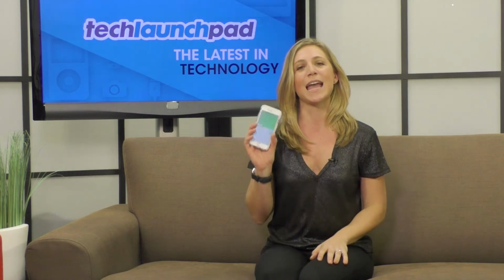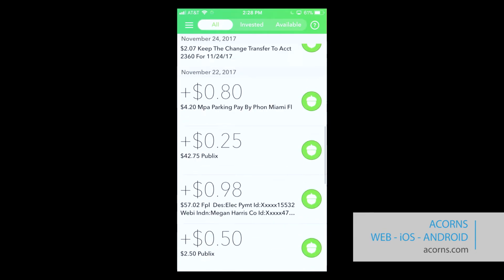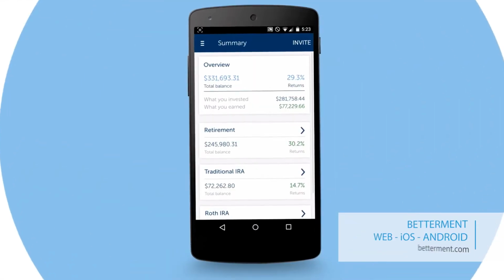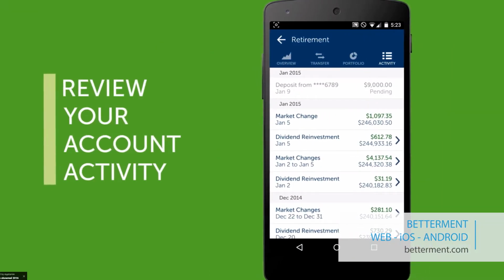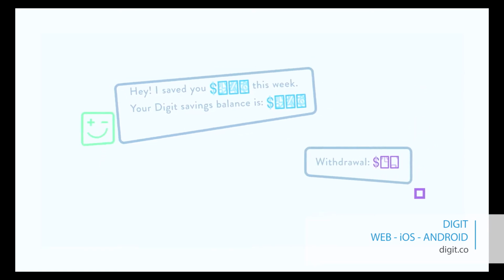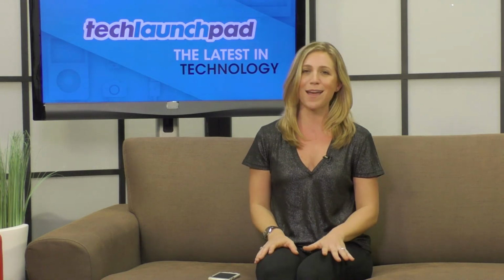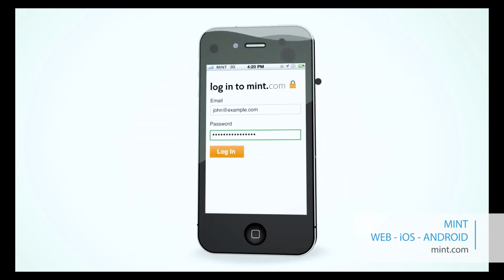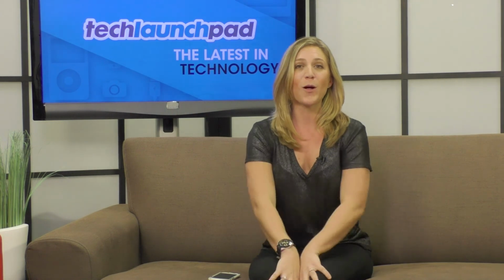The Best Apps to Save (and Make!) Money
It’s no secret that saving money is something we should all be doing—and probably aren’t doing a great job of. And when you factor in things like retirement, stock market and long-term investments, the whole thing can feel incredibly overwhelming. Thankfully, there are a ton of apps available for Android and iOS that will not only help you start saving, you may even make a little bit in the process. So if you’re ready to make it rain, watch this.